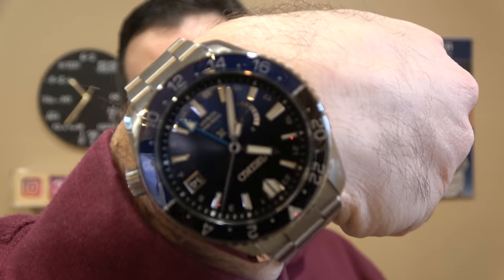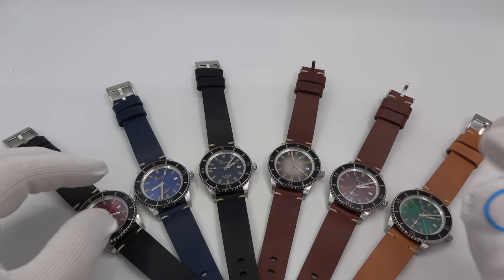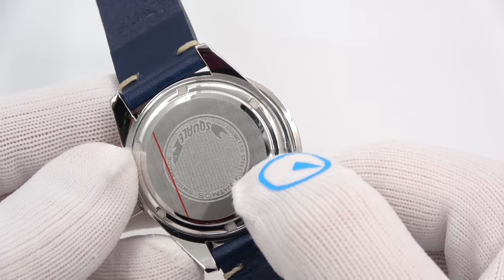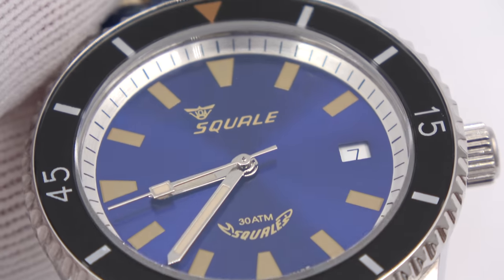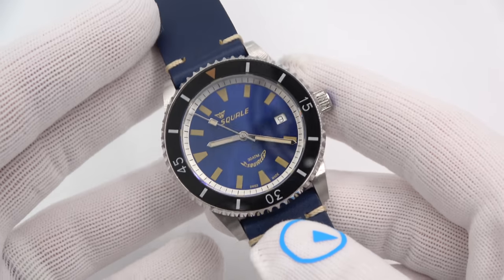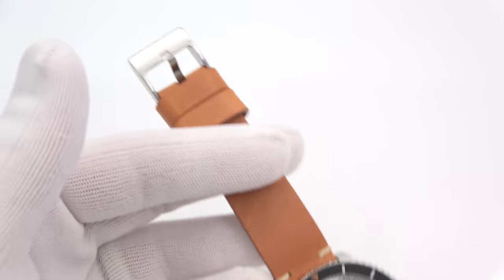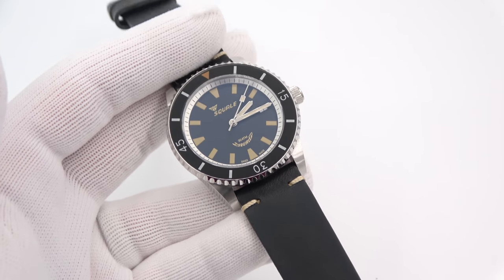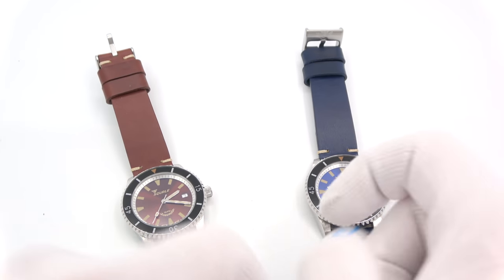Squale Montauk - Vintage Vibe for a Dive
Today we are checking out the new Squale Montauk - an exclusive to LongIslandWatch. This 38mm Swiss diver comes in 6 awesome colors, and features a Swiss regulated movement, sapphire crystal, 300M water resistance and great looks!